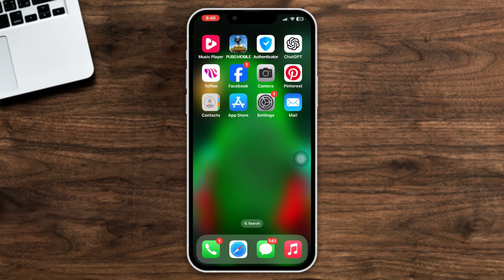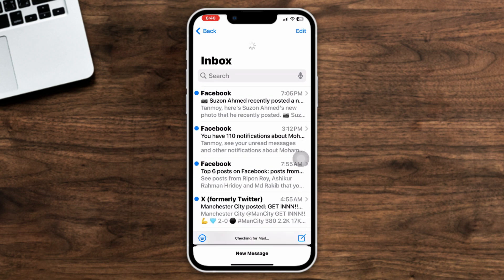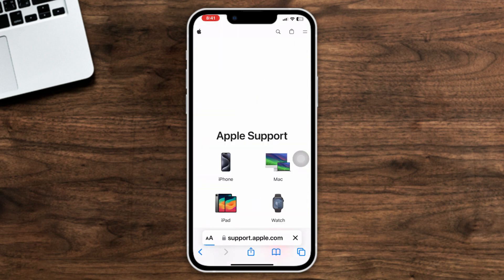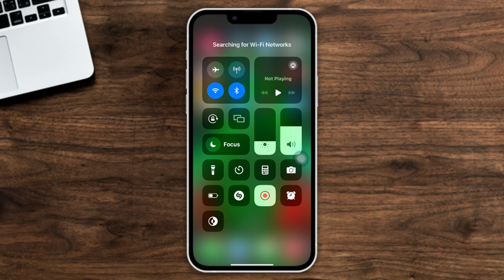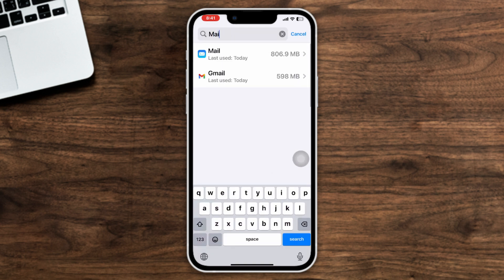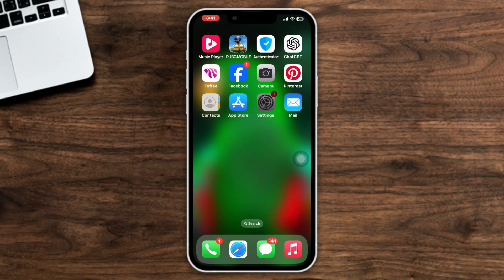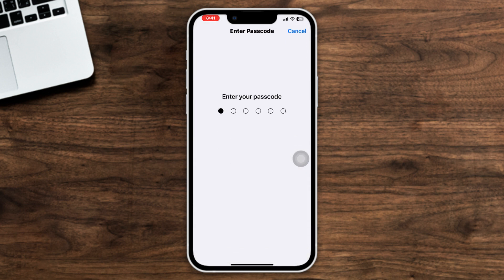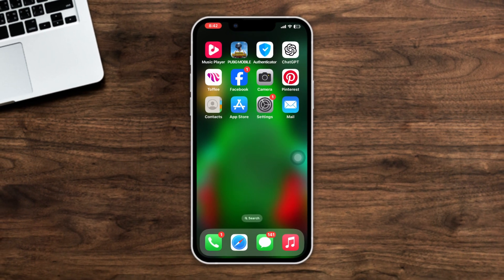How to Fix Mail App Not Showing New Emails on iPhone After the iOS 17 Update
If you're facing the mail app not showing new emails on your iPhone after the update issue, you might have some questions in your mind like why am I not getting my emails on my iPhone? How do I fix my email app not showing new emails? But no worries, I'm here with a solution for the emails on iPhone not updating problems.

In this guide, I will show you how to fix the iPhone mail app not working if the mail app on the iPhone is not showing new emails after the iOS 17 update. So watch the video when your iPhone mail app won't show new emails and your iPhone not showing emails in the inbox. If you're not receiving emails on the iPhone Mail app and your iPhone Mail app inbox not getting emails, this video is a MUST watch for you.

00:01- Video intro
00:14- Method 1: Refresh the mail app page
00:25- Method 2: Check and fix the internet connection
00:47- Method 3: Offload the app
01:03- Method 4: Reset all settings
01:23- Method ending